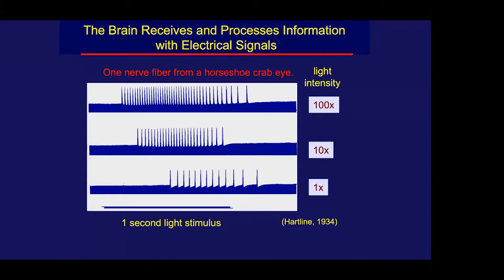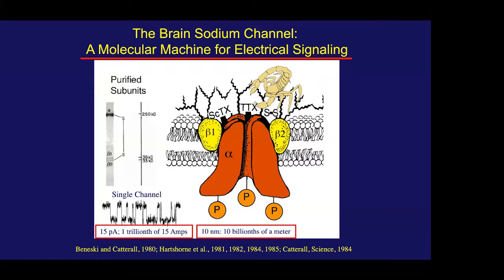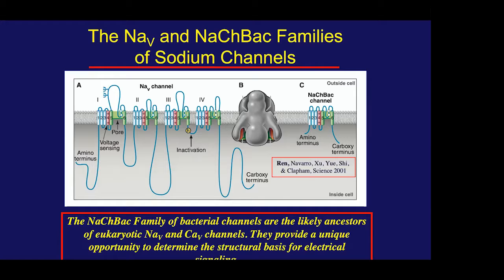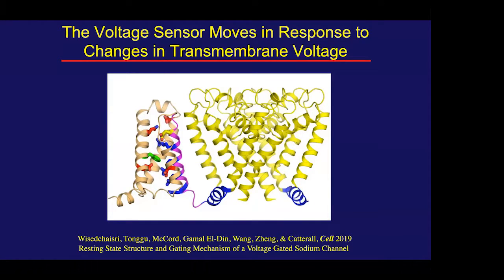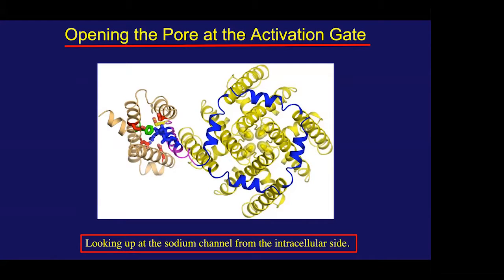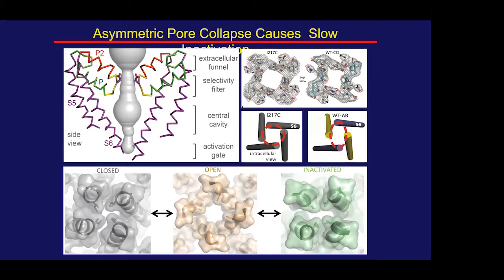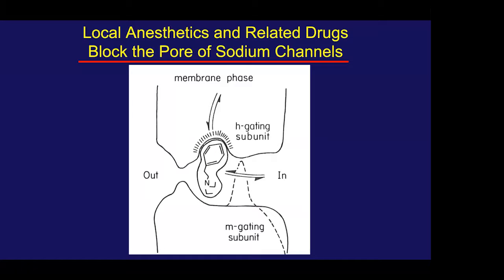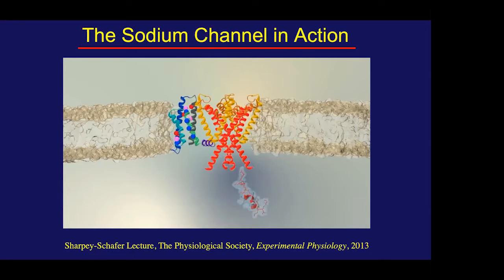How Sodium Channels Work (SCN2A) - Bill Catterall, PhD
Bill Catterall received a B.A. in Chemistry from Brown
University in 1968, a Ph.D. in Physiological Chemistry from
Johns Hopkins in 1972, and postdoctoral training in
neurobiology and molecular pharmacology as a Muscular
Dystrophy Association Fellow with Dr. Marshall Nirenberg at
the National Institutes of Health from 1972 to 1974. Following
three years as a staff scientist at NIH, he joined the University
of Washington in 1977 as Associate Professor of
Pharmacology, became Professor in 1981, and served as Chair
from 1984 to 2016. Catterall discovered the voltage-gated
sodium and calcium channel proteins, which initiate electrical
and chemical signaling in excitable cells. His work has
contributed much to understanding their structure, function,
regulation, molecular pharmacology, and roles in diseases.
Catterall is a member of several science academies, including
the US National Academy of Science, National Academy of
Medicine, and the Royal Society of London, UK. He has
received numerous awards, including the Bristol-Myers Squibb
Award for Distinguished Achievement in Neuroscience in 2003
and Gairdner International Award of Canada in 2010.

Abstract
Voltage-gated sodium channels initiate action potentials in nerve and muscle. We have determined the structural basis for the essential molecular functions of these channels, including voltage-dependent activation, inactivation, selective sodium conductance, and block by classical drugs. These channels have two distinct functional parts, a voltage-sensing module and a pore module. The voltage-sensing module responds to changes in membrane potential through positively charged amino acid residues (called gating charges) that are arrayed across the membrane in the S4 transmembrane segment. At the negative resting membrane potential, those positive charges are pulled toward the intracellular side of the membrane like a cocked gun. Upon depolarization, that electrical force is released and the S4 gating charges shoot outward. This rapid outward movement of the S4 segment is coupled through the S4-S5 linker to opening of the pore. Sodium ions rapidly flow inward through an ion selectivity filter in the open pore, in which negatively charged amino acid residues catalyze sodium movement. After one to two milliseconds, the inward flow of sodium ions is stopped by the process of inactivation. The fast inactivation gate closes the intracellular mouth of the pore module, and slow inactivation is carried out by a partial collapse of the pore. Classical sodium channel blocking drugs, such as the local anesthetic lidocaine, enter and physically block the pore, preventing inward sodium movement. Overall, these structural studies give a detailed view of the sodium channel as a molecular machine that generates electrical signals at the atomic level.

Objectives:
--Understand the structural components of the sodium channel protein
--Understand the function of the key structural components: voltage sensor, pore, and inactivation gate.
--Understand how these sodium channel components work together as a molecular machine